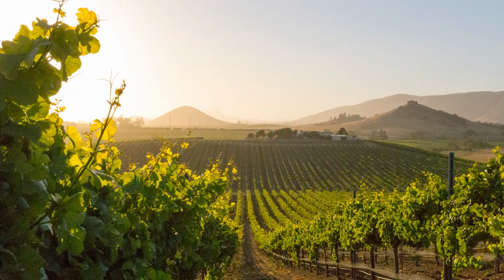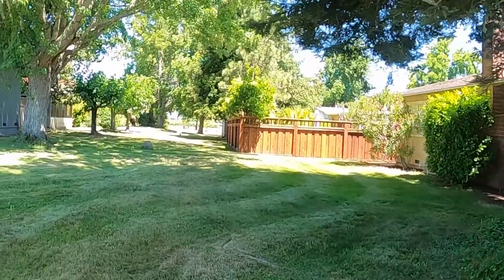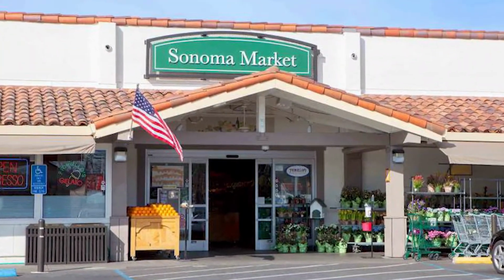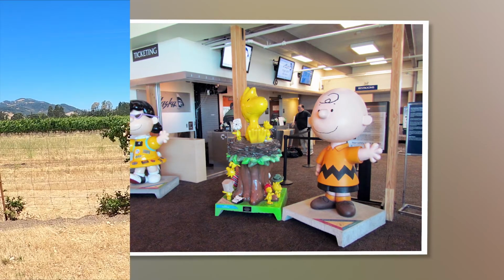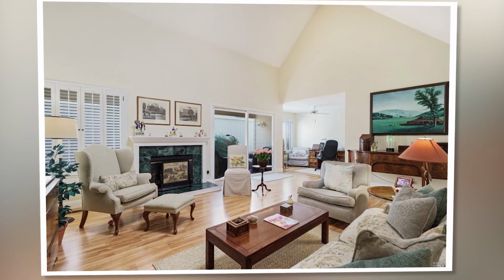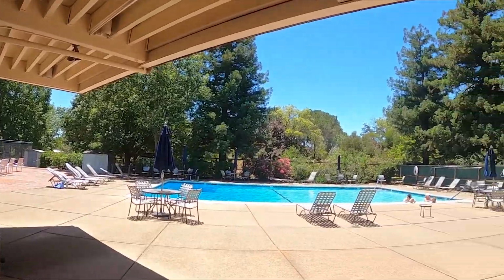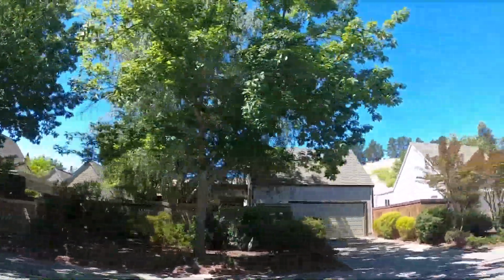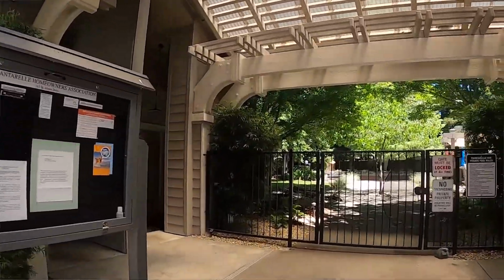55 plus Living in Sonoma | California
55 plus Living in Sonoma | Retiring in Sonoma County | Creekside, Temelec, Chantarelle
Learn about these three beautiful communities   8 minutes from downtown Sonoma!  Pure Sonoma County Living!

Retiring in Sonoma County offers a variety of beautiful 55 plus communities for seniors to enjoy. Creekside, Temelec, and Chantarelle are three lovely neighborhoods located just 8 minutes from downtown Sonoma. These communities provide an opportunity for residents to live in a peaceful and serene environment while still having access to all the amenities of the city. With Pure Sonoma County Living, retirees can enjoy scenic beauty, wineries, and outdoor activities, along with great shopping and dining. The area is known for its mild weather and beautiful landscapes, making it a perfect place for seniors to enjoy their golden years. Overall, these three communities offer a great option for those looking to retire in Sonoma County.

👉👉Anita Anderson
🏬🏬CalBRE # 01228826
🏰🏰Keller Williams Real Estate   -   🍷 Wine Country

                 Take the kids to pick fruit!

📲 We have so many people contacting us who are moving here to Sonoma County California and we ABSOLUTELY love it!  If you are moving or relocating here to Sonoma County California, we can make that transition so much easier on you!! nel

CHAPTERS IN THIS VIDEO:
0:00 Intro
1:27 Title Card
1:38 1st House - Temelec Neighborhood - 227 Flint Court
3:00 HOA Fees
3:21 Lifestyle & Resources in Sonoma
5:40 Driving Around Temelec Neighborhood in Sonoma
5:58 Water in these Sonoma Neighborhoods
7:16 2nd House - Creekside Neighborhood - 677 Crocus Drive
8:37 Activity Groups in Creekside
9:42 More about Creekside
11:40 Driving Around Creekside Neighborhood
11:54 3rd House - 225 South Temelec Circle
13:13 HOA Fees for Chantarelle
14:05 Outro